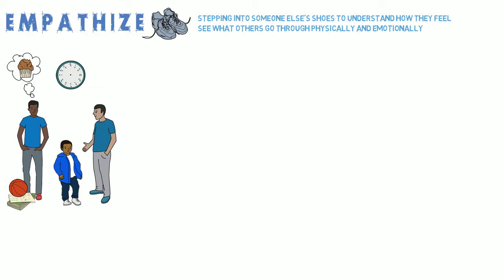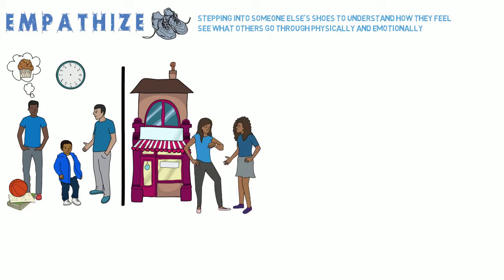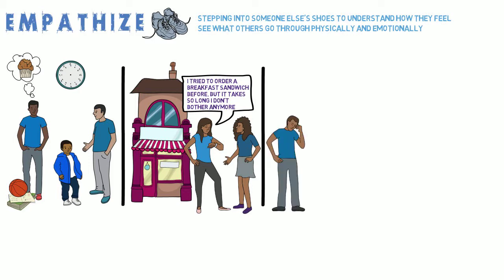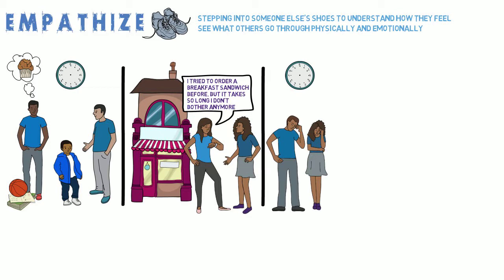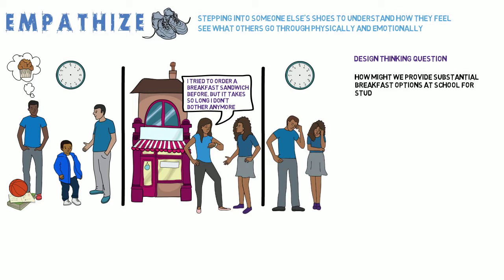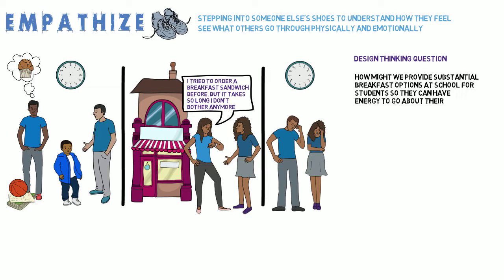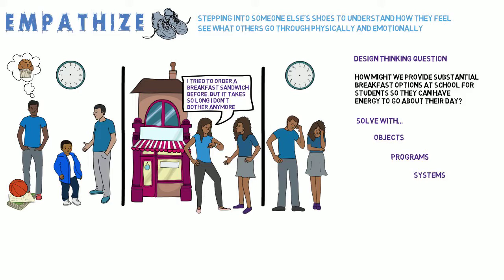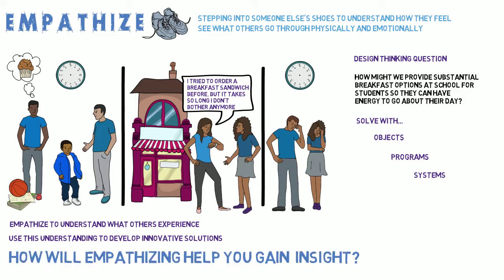2017-18_HS Empathize Stage_1